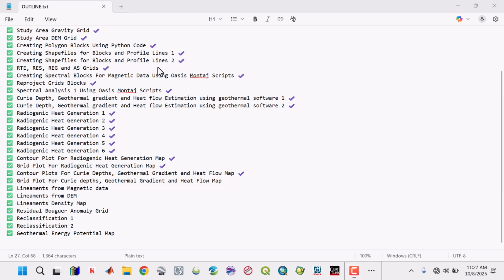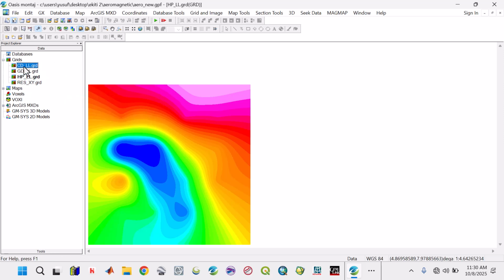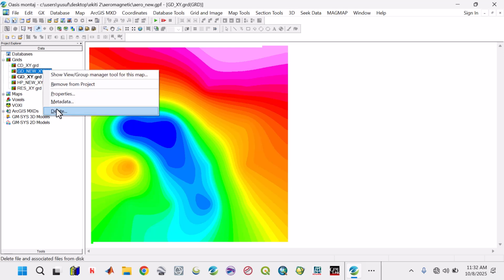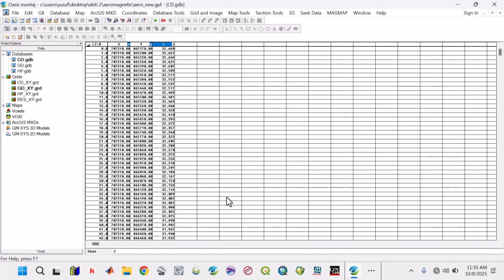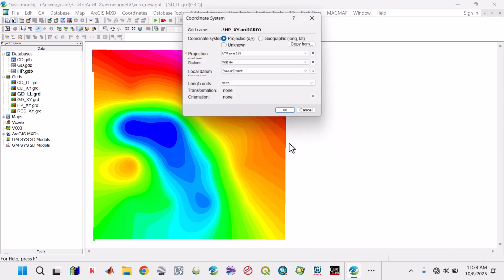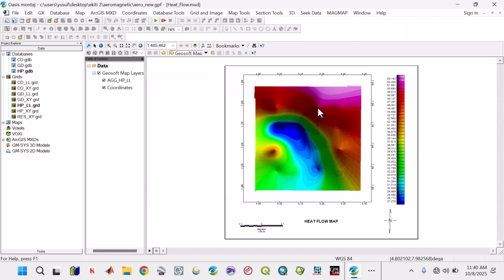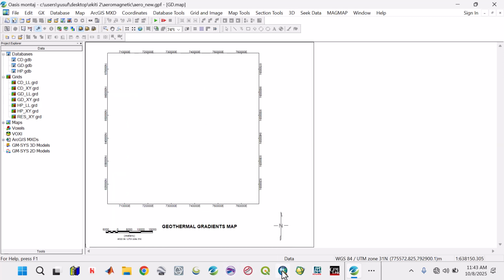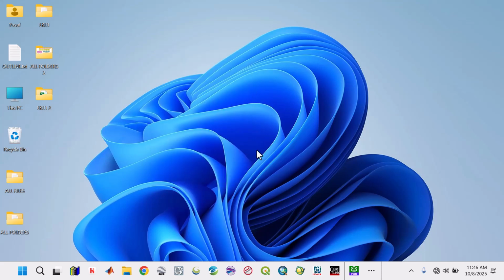[Geothermal Prospecting Mapping] 026 - Curie Depths Geothermal Gradients and Heat Flow Grid Map